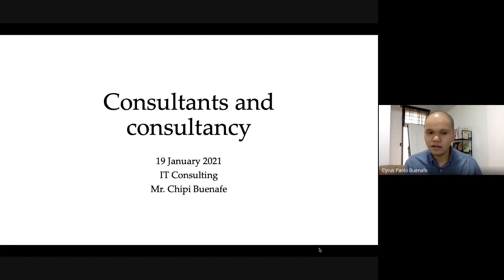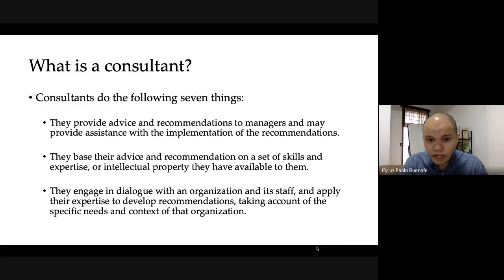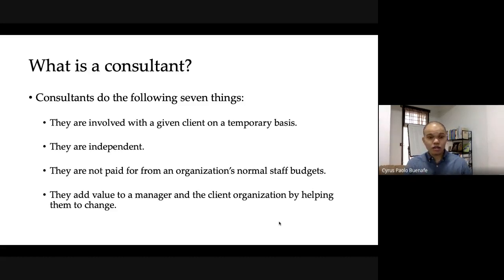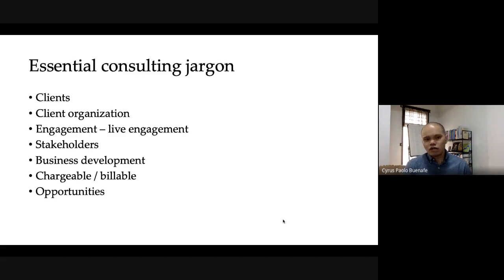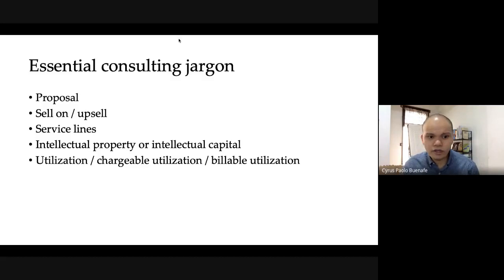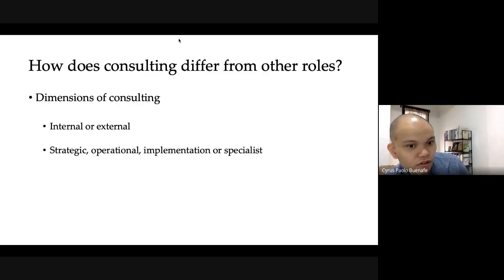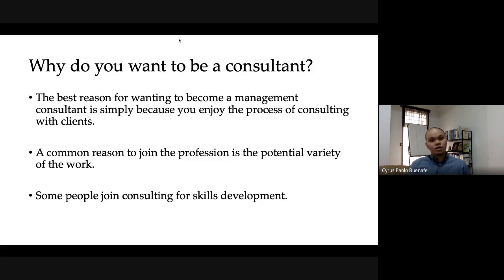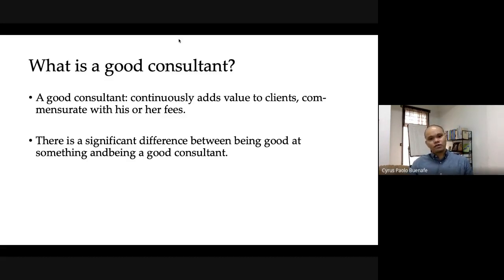01: Consultants and consultancy